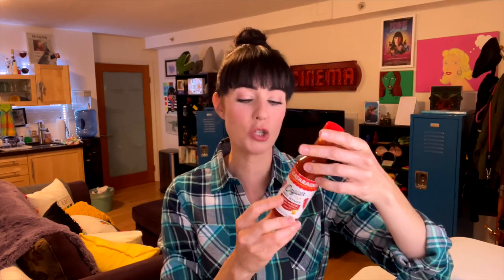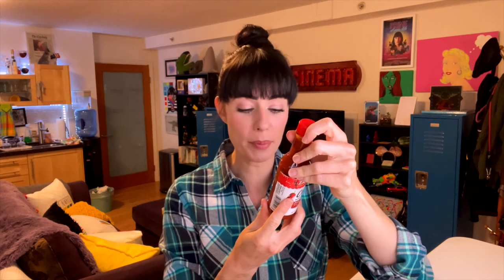Sizzle Reel! Zatarain’s Hot Sauce Review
We take Zatarain’s Cajun Hot Sauce for a ride! How flavorful is it? How well balanced is the heat? How usable? We cover it all in three minutes or less!